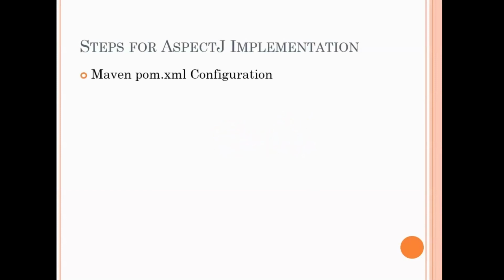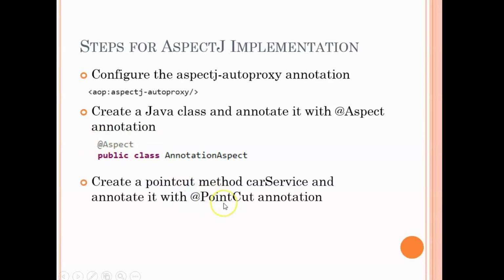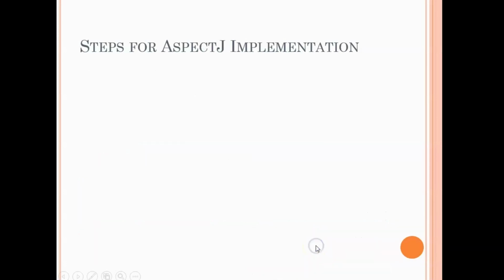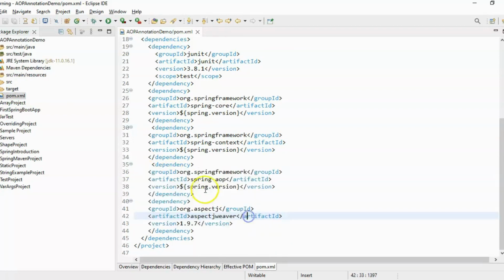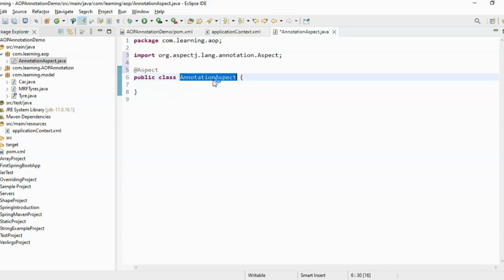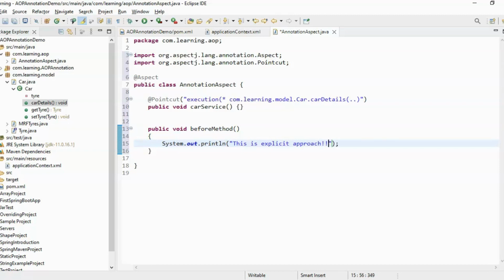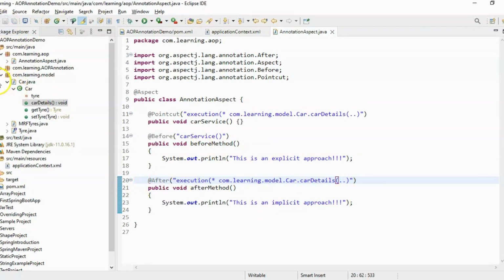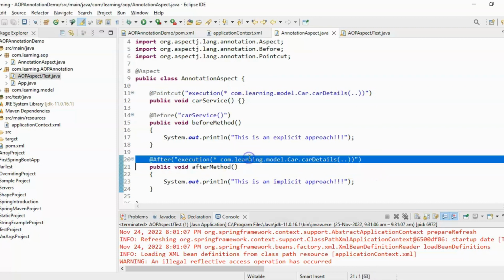Spring Framework Tutorial : #16. AspectJ Annotation Example